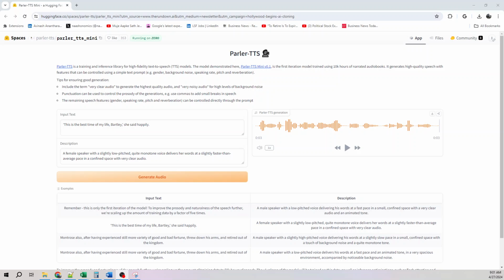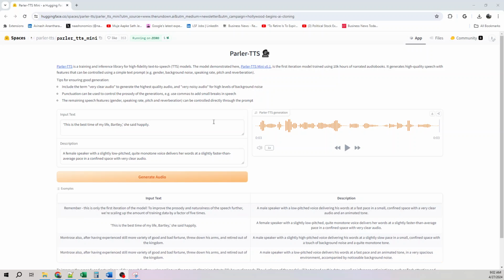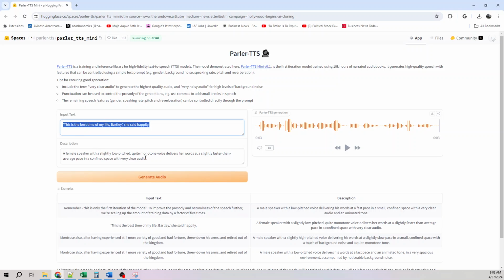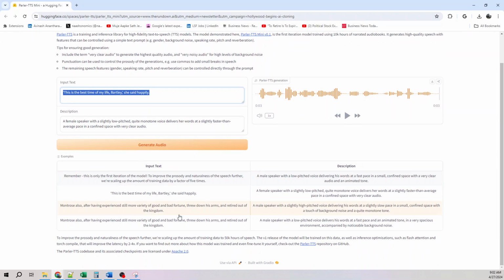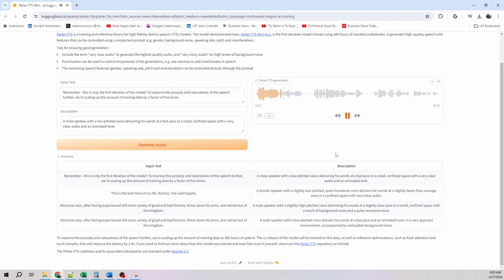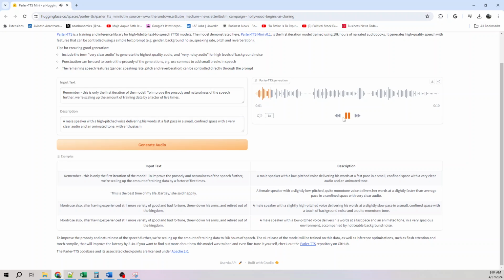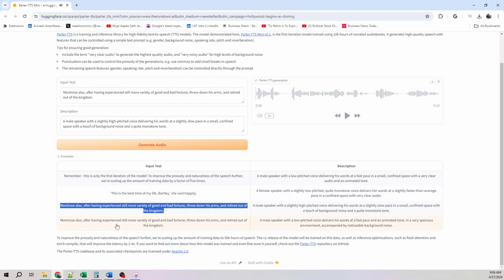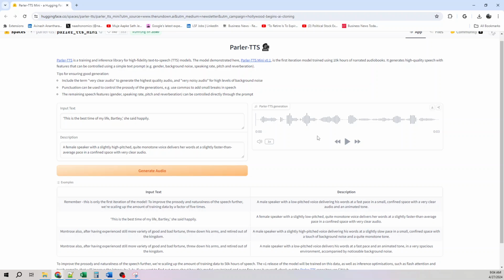Transform text to speech for free with parler TTS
In this tutorial, you'll learn how to access and use Parler-TTS, a free text-to-speech model that allows you to convert a script into a speech in seconds.

Step-by-step:

Access the Parler-TTS model on the Hugging Face website.

Explore the interface and locate the input fields for your text prompt and voice description.

Write your text prompt effectively by including phrases like "very clear audio,” using punctuation, and specifying desired speech features such as gender, speaking rate, and pitch.

Click on the "Generate Audio" button to initiate the speech generation process and listen/download the generated audio.